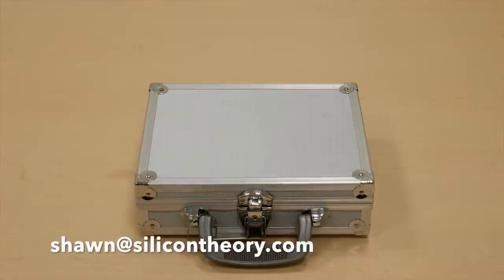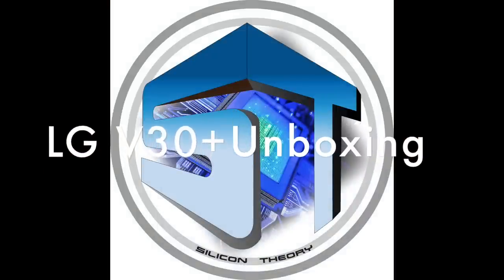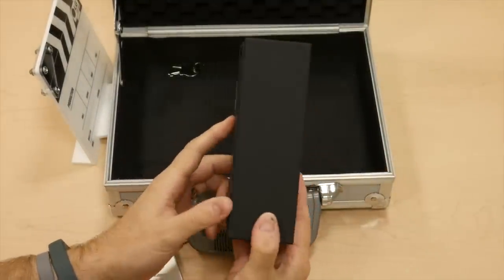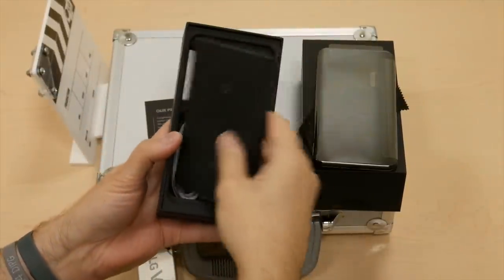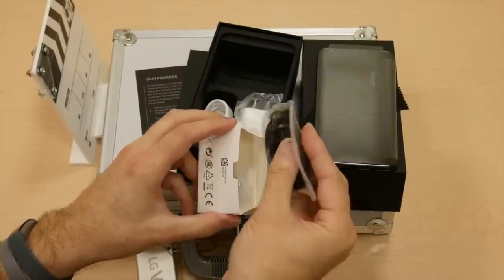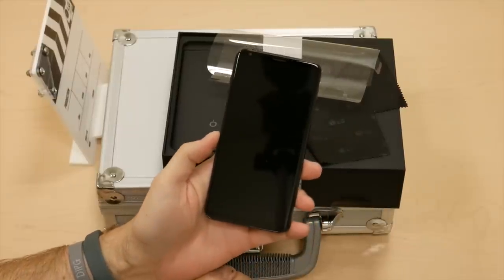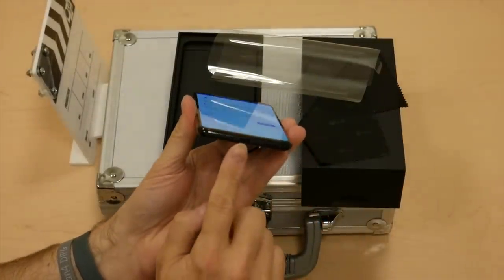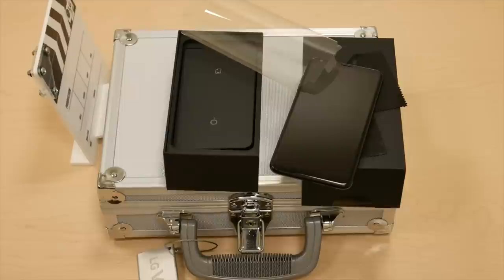LG V30+ (aka the V30 Plus) Unboxing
Shawn unboxes the black LG V30+ (or V30 Plus if you prefer) review unit for your enjoyment

for all of our content!  You can also find us on our other social channels - we are @silicontheory on Instagram and Twitter - and make sure you check out our daily Anchor station over at anchor.fm/silicon-theory